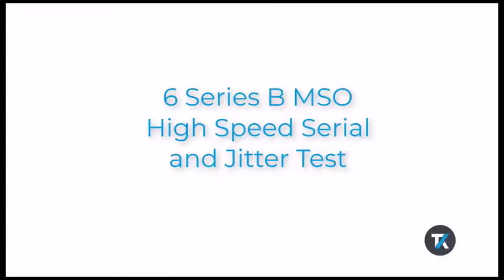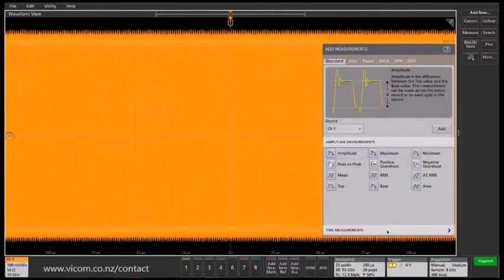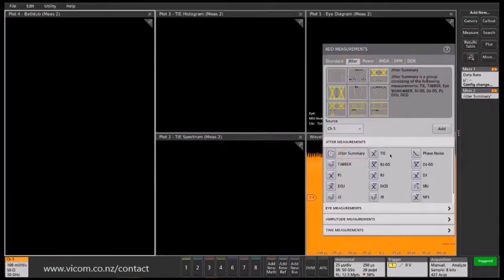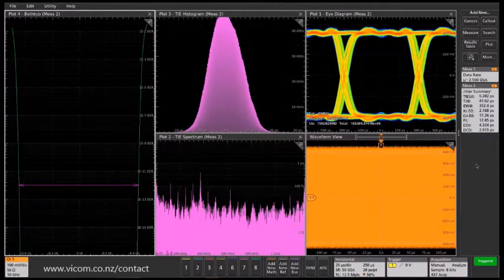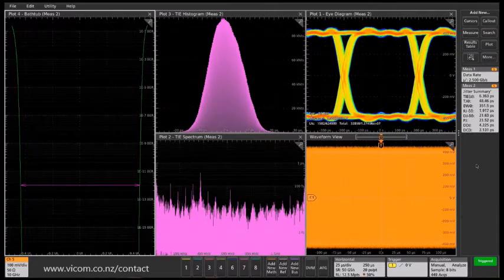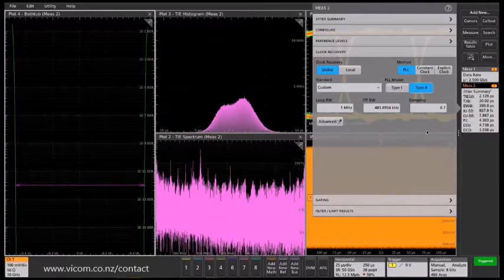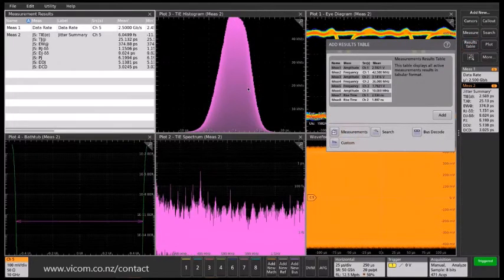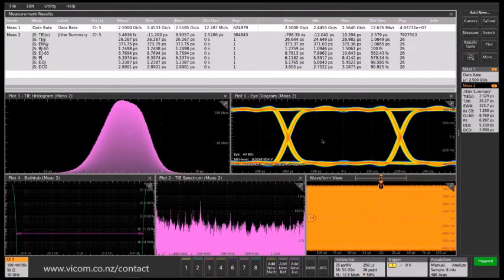Jitter Measurement Demonstration on a Tektronix 6 Series B MSO Oscilloscope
This demonstration shows the very quick jitter summary on the 6 Series B MSO, which includes an eye diagram, TIE histogram and spectrum, and bathtub plot.